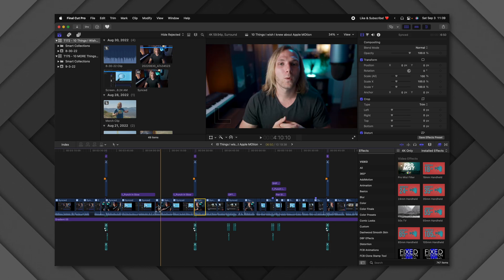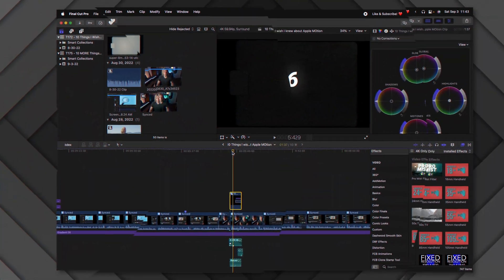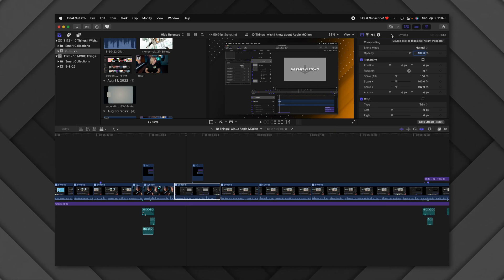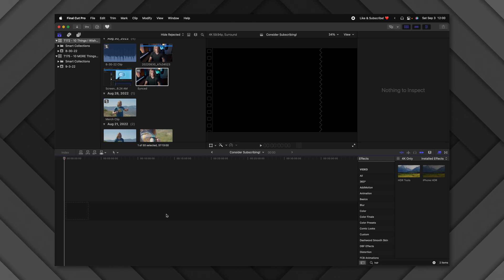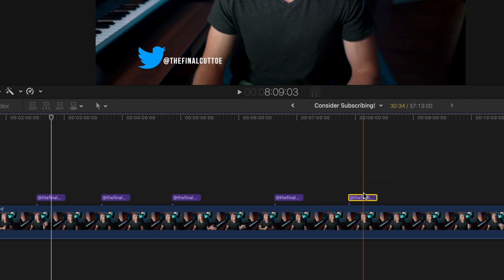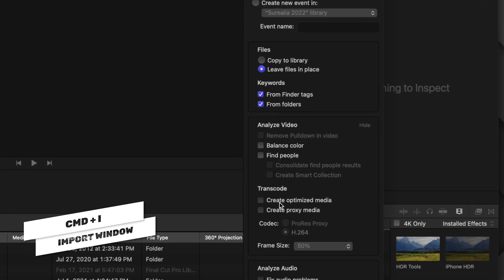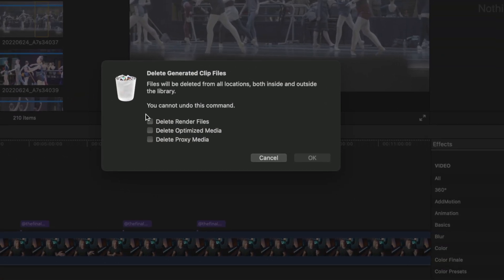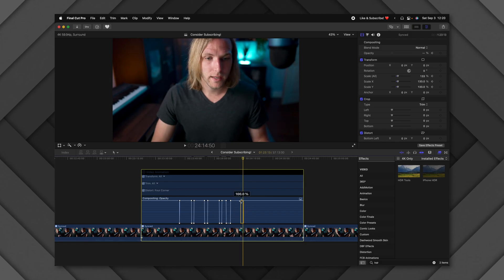Final Cut Pro for Beginners! 10 things you should know!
• MERCH & PLUGINS! •

58+ Million Assets For Creators

Inquiries || Dylan(at)TheFinalCutBro.com

⏱ Chapters ⏱
00:00 - Start
00:14 - 1
01:52 - 2
02:53 - 3
03:22 - 4
04:32 - 5
05:10 - Thanks Epidemic Sound!
06:08 - 6
06:54 - 7
07:47 - 8
08:48 - 9
09:21 - 10
10:07 - BONUS TIP